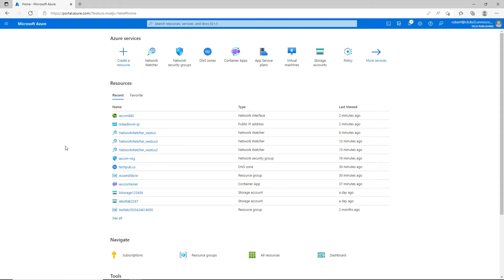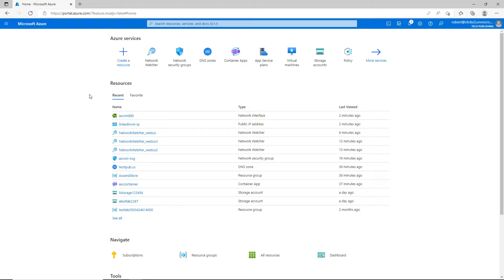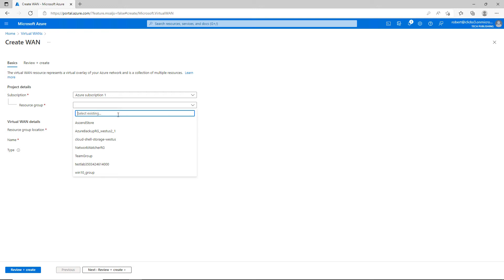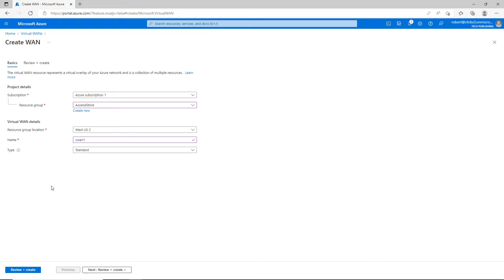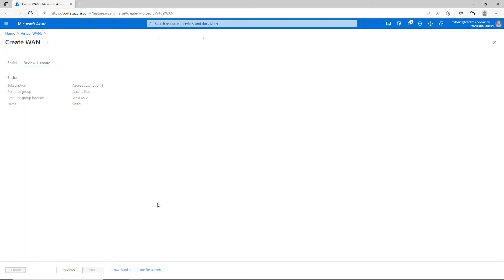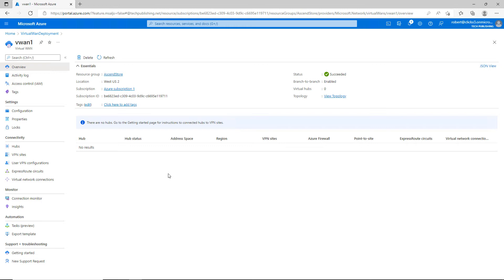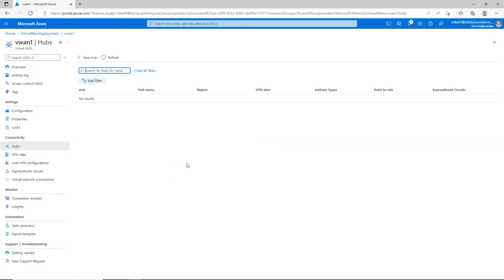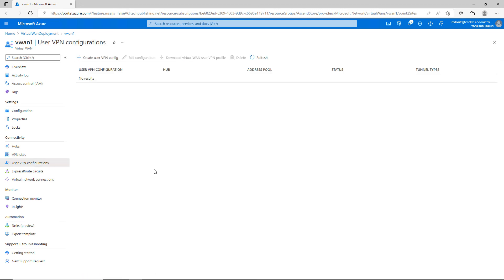Azure Virtual WAN Overview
Professor Robert McMillen shows you a virtual WAN overview in Azure along with the various components you can add for additional functionality.